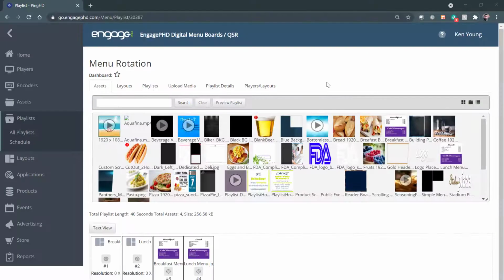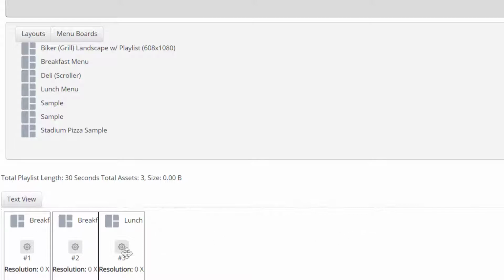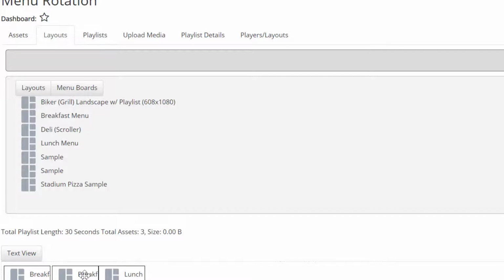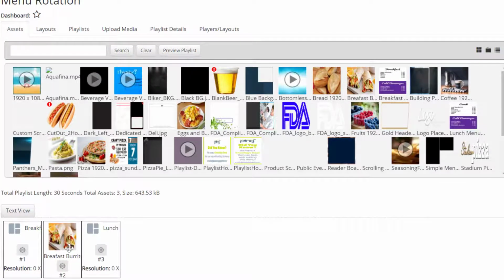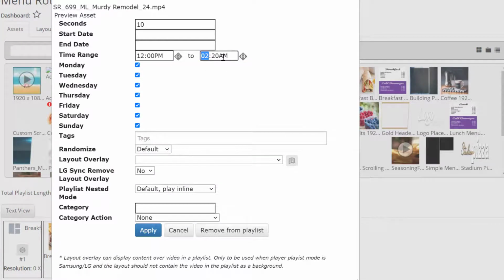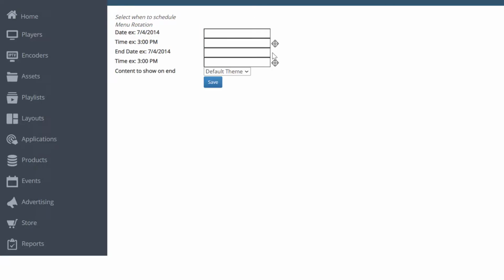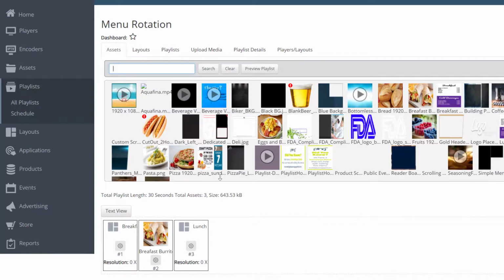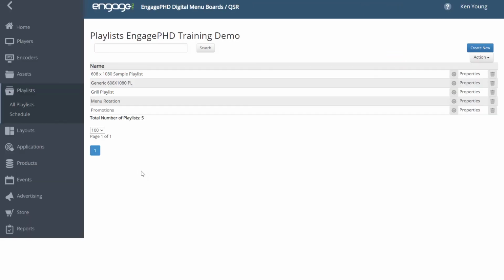Scheduling Content within a Playlist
Assets (images or videos) within a playlist can be scheduled to only play when you schedule it to player.